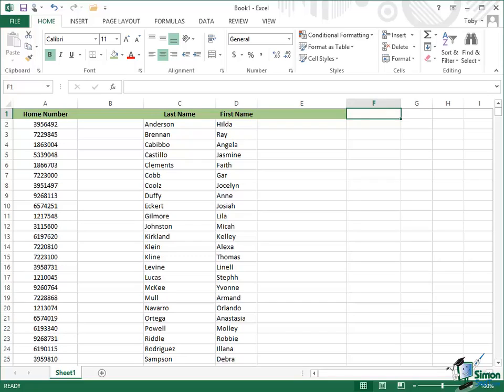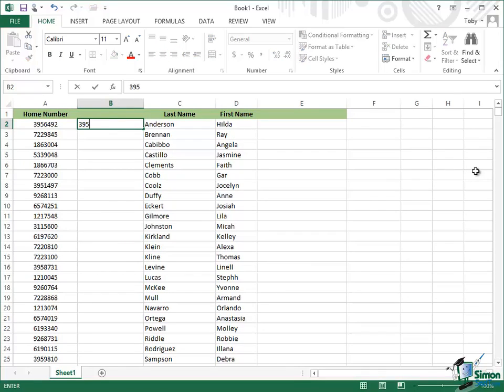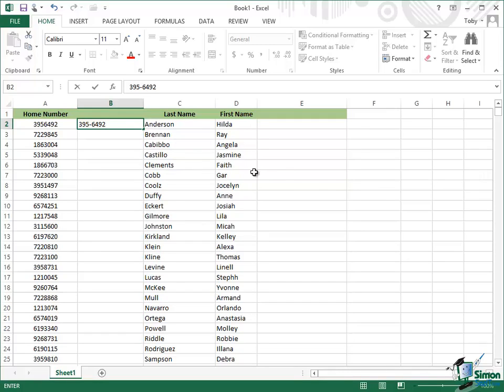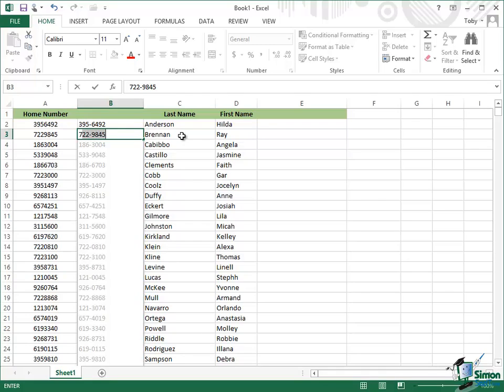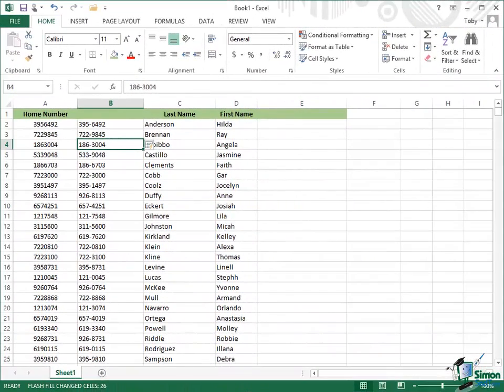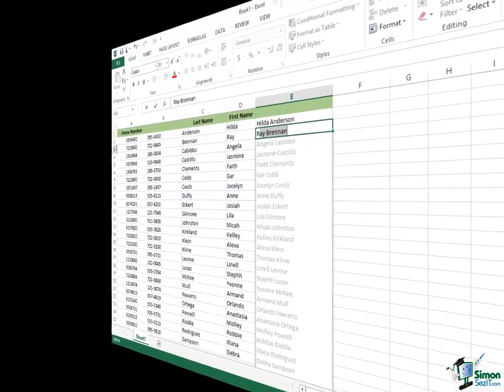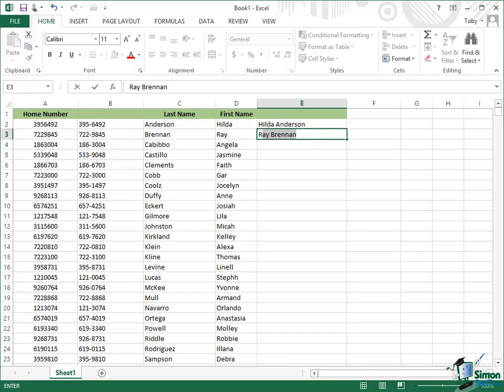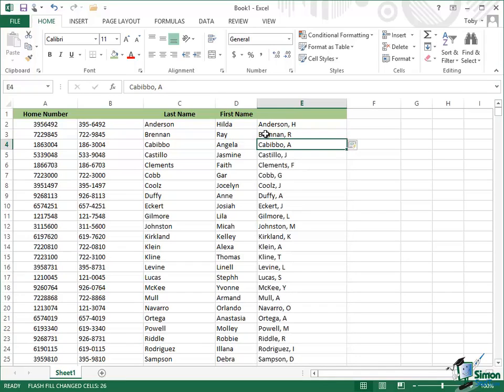Học Excel 2013 từ cơ bản đến nâng cao qua video phần 16